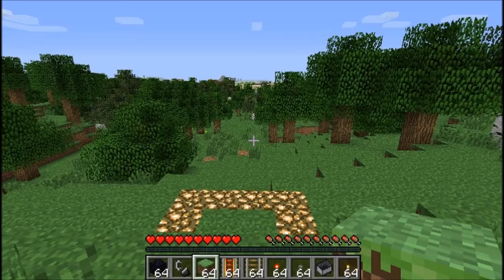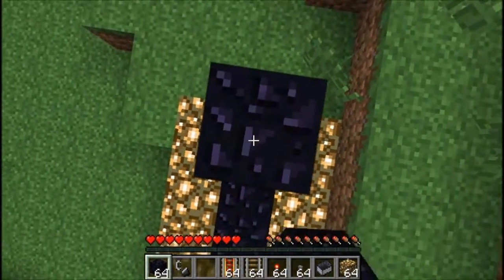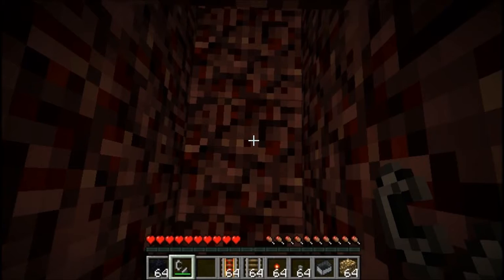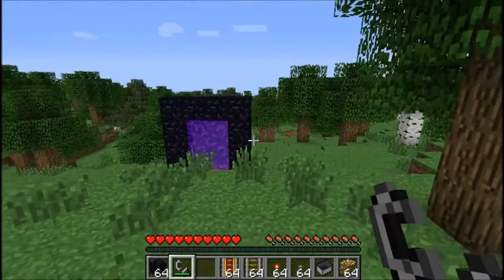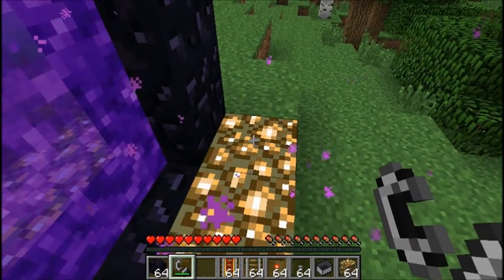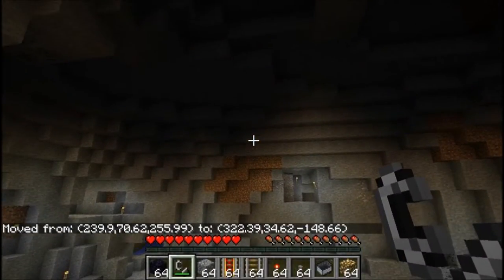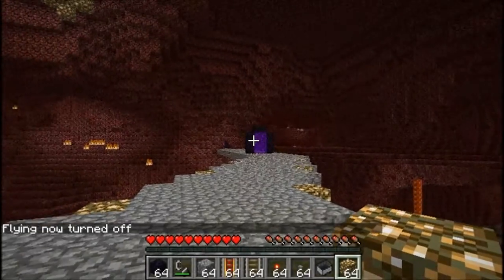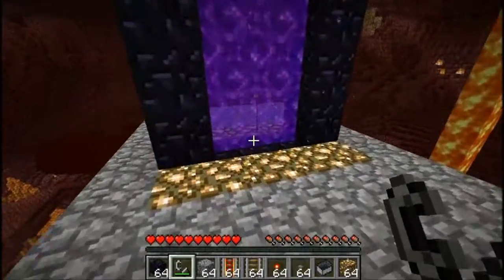Como fazer a Minecraft Table e Itens é o Portal do Nether no Minecraft 1.10.2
Oi pessoal eu so jose weltom eu so novo no youtube então galera eu queria que vcs visualizaçen e curticen o video ok logo logo eu envio muito mas videos falando sob como fazer o portal do endermen ou portal do Fim ok Olhen se poderen da uma passada nesse link lucas gamer ok e curtão ok xau